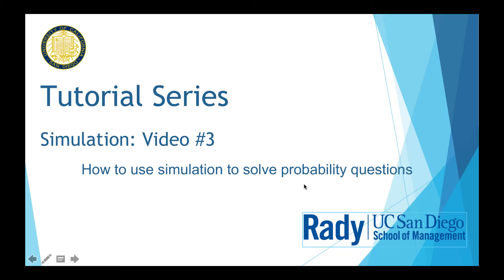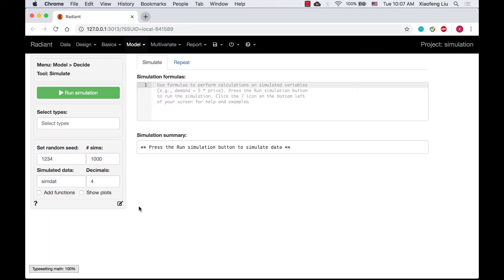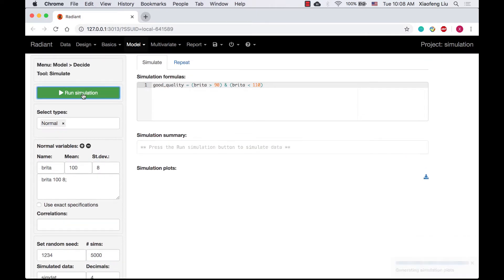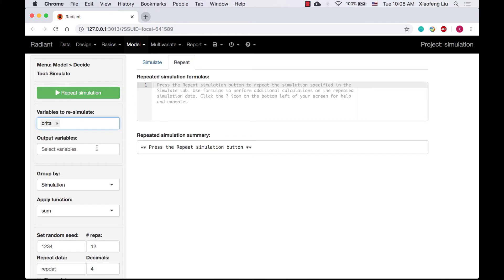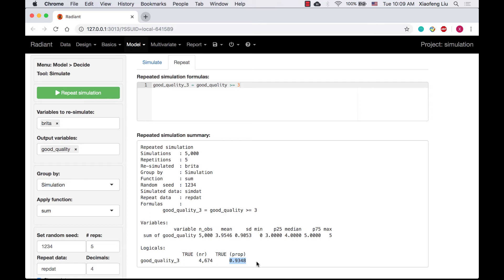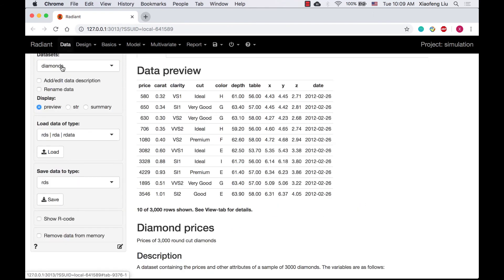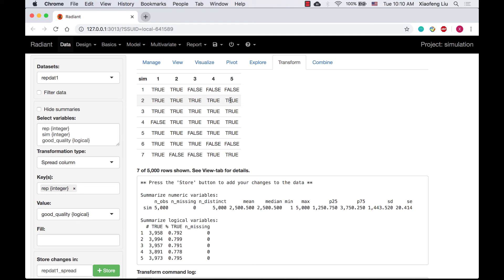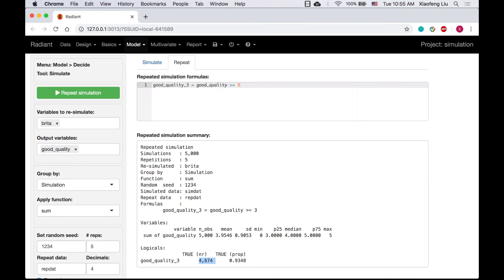Radiant Tutorial Series: Simulation Video 3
Simulation Video #3: How to use simulation to solve probability questions